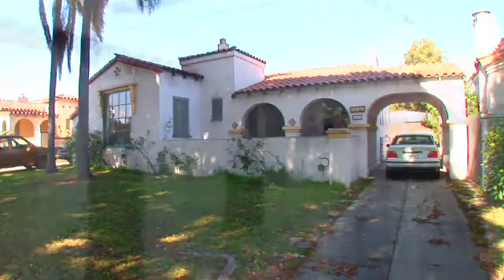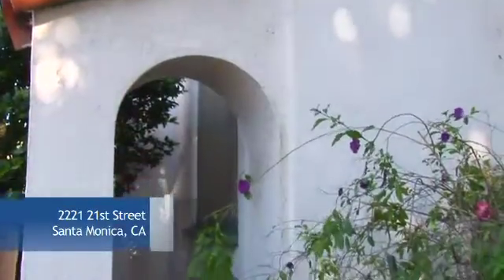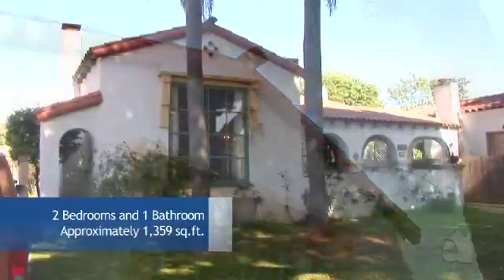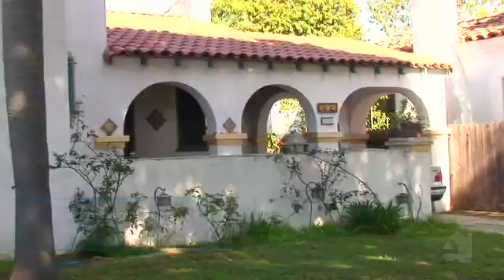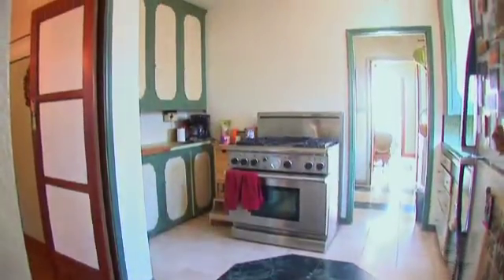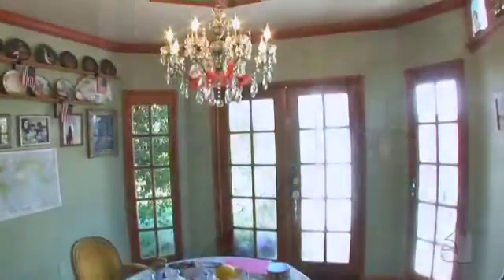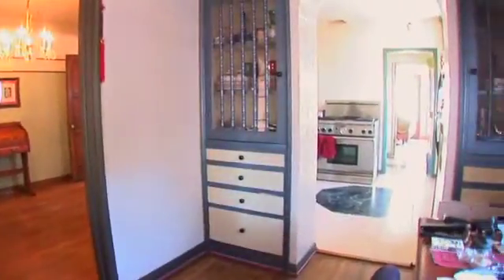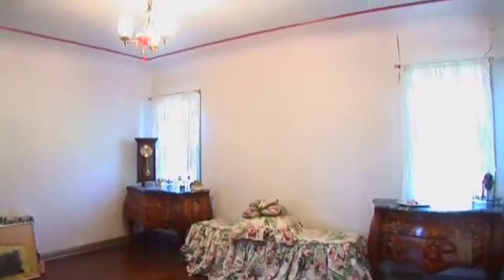Sunset Park CA SPANISH Style Home for Sale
Set amidst the highly-coveted Sunset Park, CA neighborhood, this Spanish house for sale is equipped with authentic period details. The 2 bed + 1 bath home is built on a 6761 sqft lot with a well laid out floor plan (approx. 1359 sqft.) The front entryway of the home is beautifully decorated with tile and the patio faces a large grassy back yard with alley access. The Sunset park home boasts a period tile stucco woodturning fireplace, hardwood floors, coved ceilings and archways, a large breakfast area with built-ins and large office space. The spacious living room is highlighted with rustic hewn beams. Vintage tiles decorate the bathroom and kitchen and the center hall is a illuminated by a skylight. The Sunset Park, CA home has a long front yard driveway with detached garage. ›